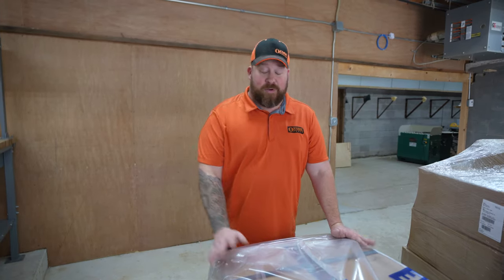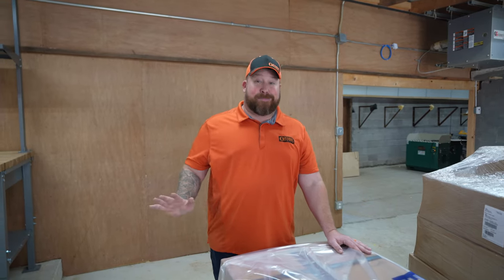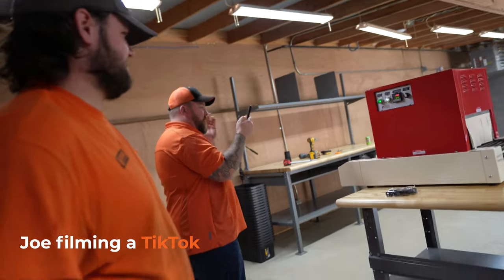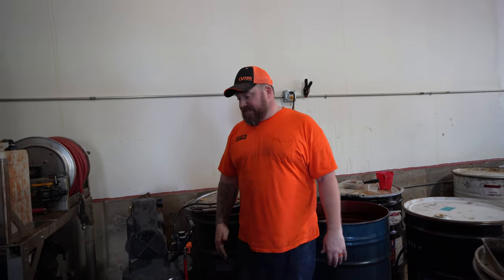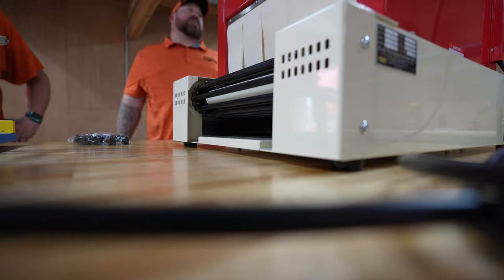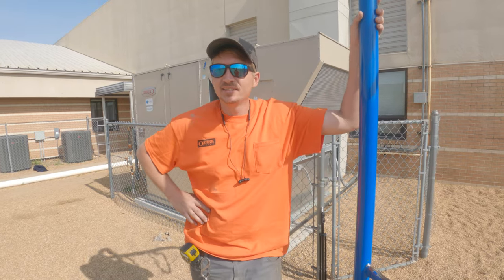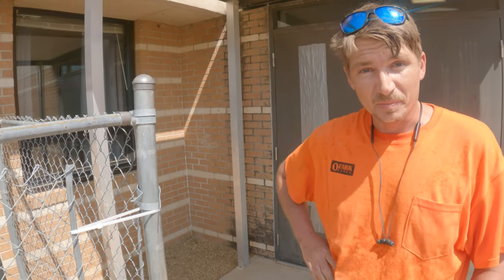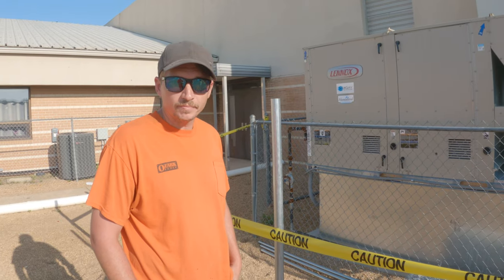BRAND NEW Addition to My Fence Parts E-Commerce Business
Changes are happening fast around here! We've had several shipments of new equipment come through that we're excited to show you guys!